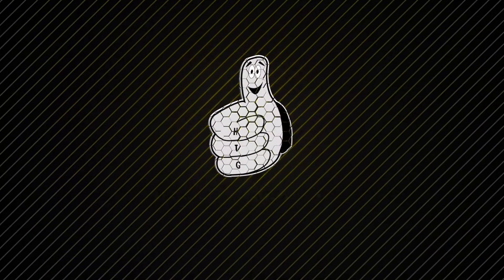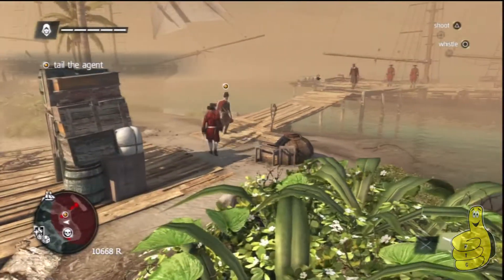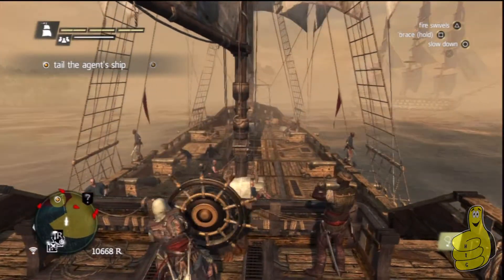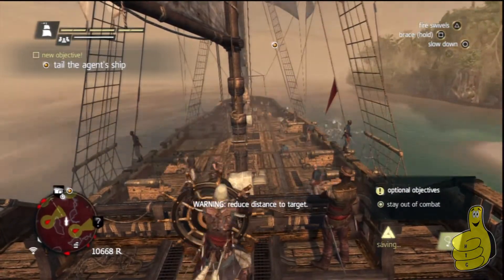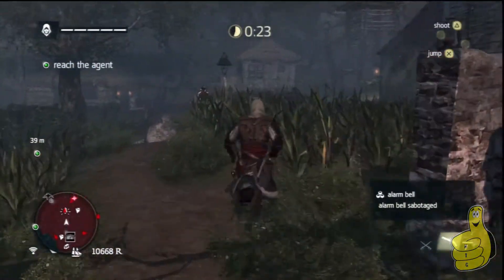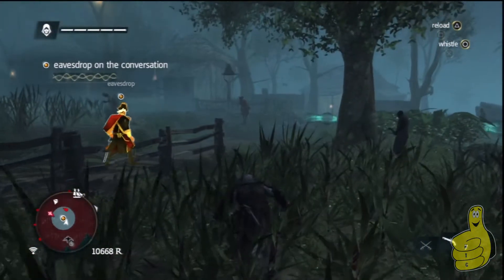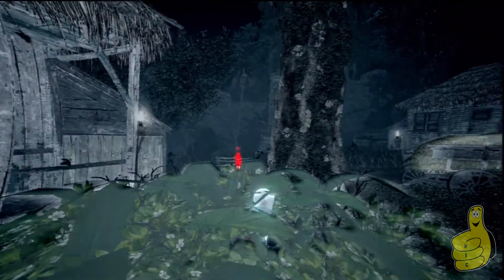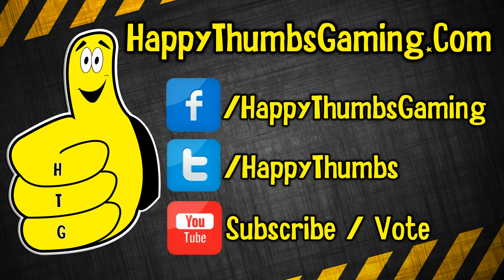Assassin's Creed IV Black Flag: Sequence 3 Memory 5 (Sugarcane And Its Yields) 100% Sync - HTG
(HTG) Doug walks you through Sequence 3 Memory 5, Sugarcane And Its Yields, in the brand new expansive and beautiful world of Assassin's Creed 4: Black Flag. We will be showing you how to fully 100% sync each sequence as we progress so that you can unlock the By the Book Trophy/Achievement. There are two optional objectives in memory 5 of sequence 3, one for staying out of combat while tailing the ship, and the second is for sabotaging 2 alarm bells. Unfortunately due to copyrights we cannot show you the cutscenes for Assassin's Creed 4: Black Flag, I apologize to those that wanted to see them. So far we are absolutely loving Assassin's Creed 4:Black Flag so we definitely think that you should pick up Assassin's Creed 4: Black Flag and then watch these videos.